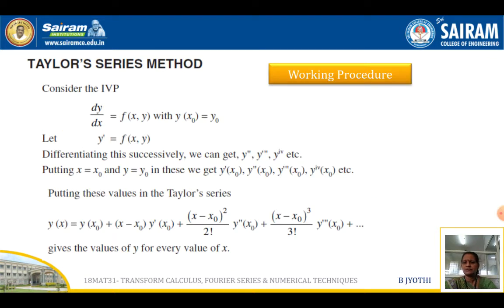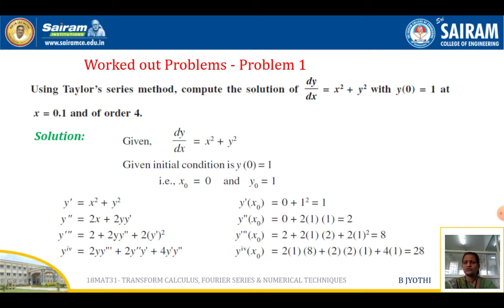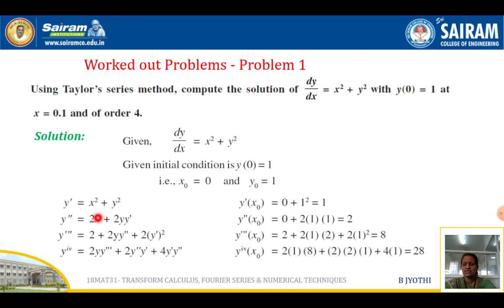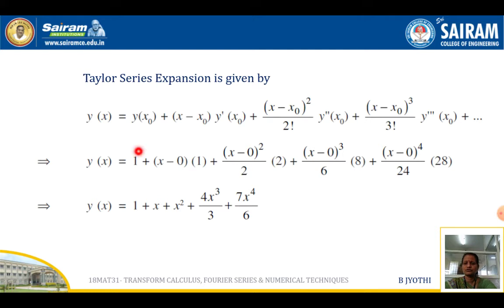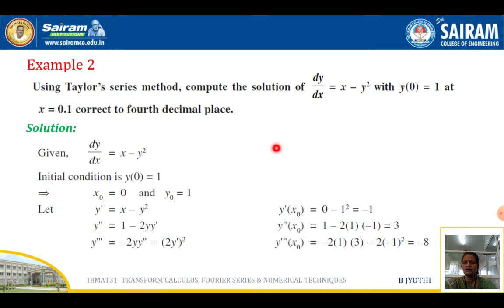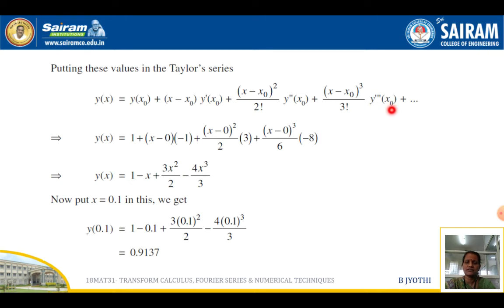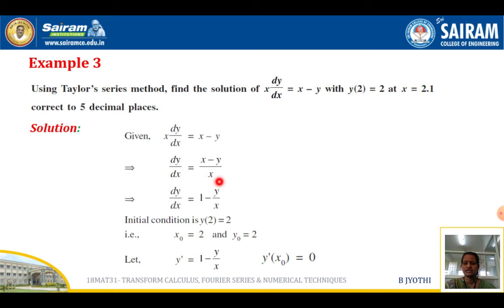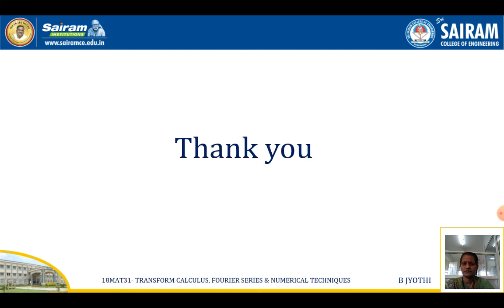Lecture video_18MAT31_Module 4_Taylor's Series_B Jyothi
YouTube Lecture video is uploaded on Taylor's series. Go through and clarify the doubts